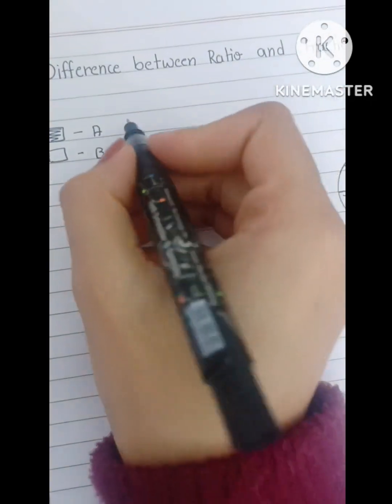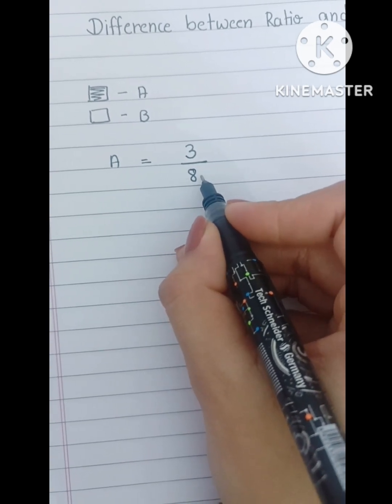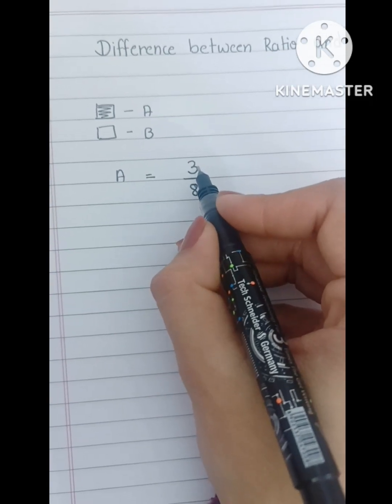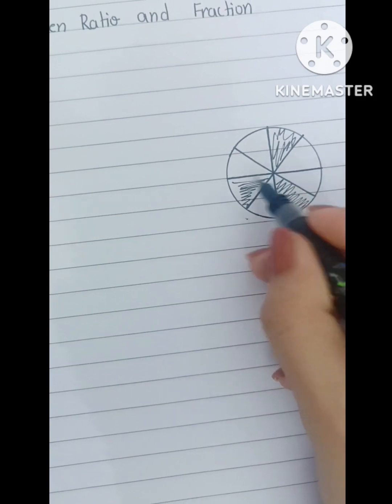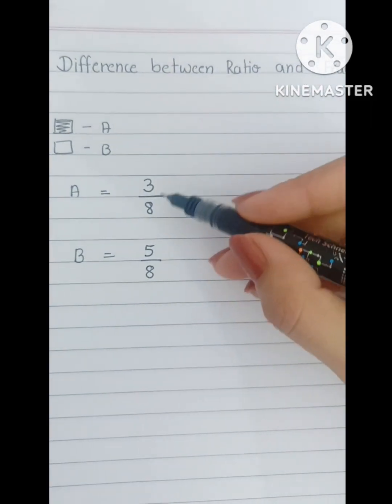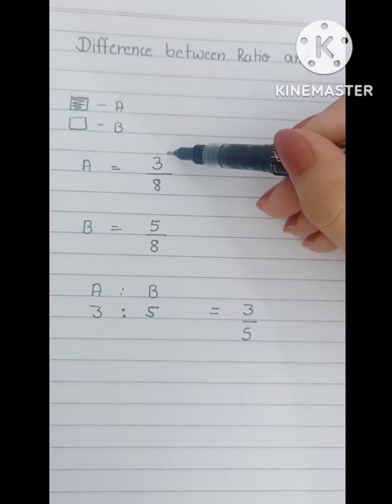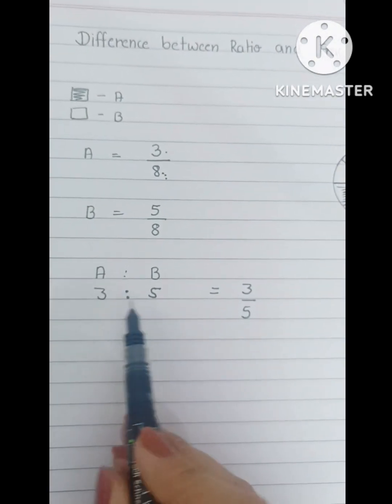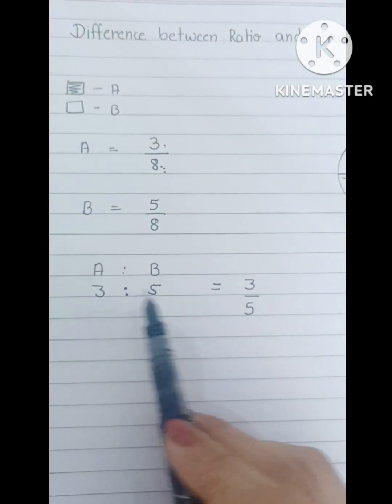Difference between Ratio and fractions , Distributing quantity in given Ratio.